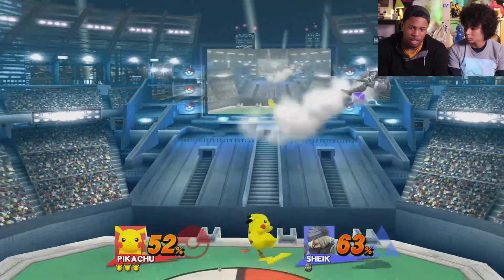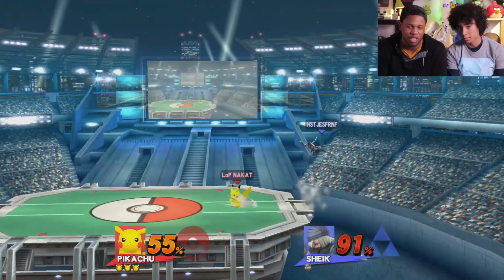Super Smash Bros for WiiU Pt. 7 - How to Play Pikachu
NAKAT is back for more Super Smash Bros! Today he gives a quick lesson on how to use Pikachu, a blindingly fast and shockingly powerful fighter.

We're Jesse, Julia, and Ian, and this is Gaming Show [In My Parent's Garage]'s YouTube Channel!

Here, you'll find Let's Plays, reviews and previews, Minecraft (so much Minecraft!), collaborations with some of the biggest YouTubers out there, interviews with gaming celebrities, and tons more!